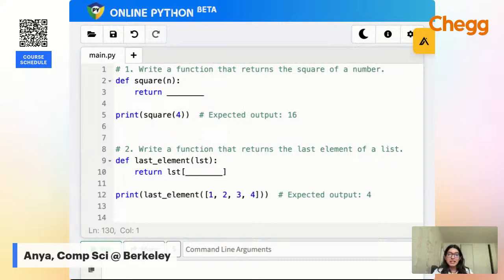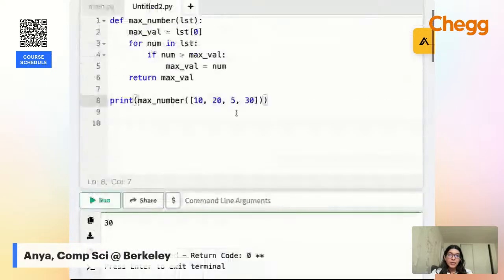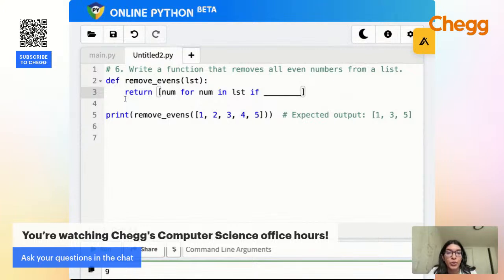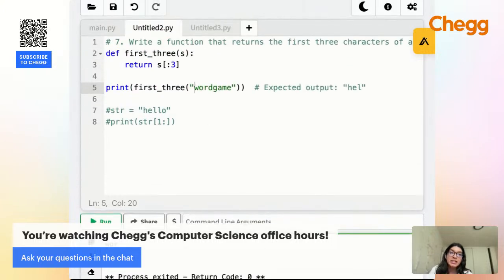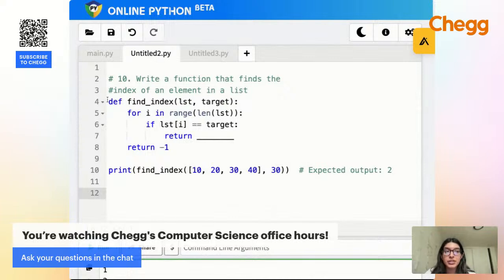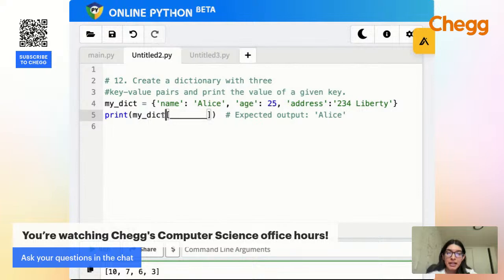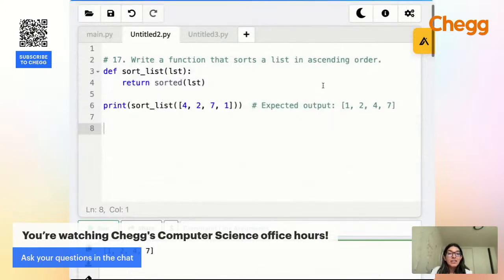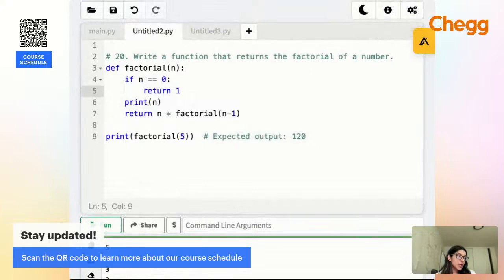Chegg Intro to Comp Sci Office Hours - We're Live, Ask Away!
Join us for Introduction to Computer Science Office Hours! Get expert help with programming fundamentals, algorithms, data structures, and coding basics. Whether you're struggling with your first Python program, understanding variables and loops, or tackling your first coding assignment, our experienced instructors are here to help.

Bring your questions about Arrays, Lists, Strings, Boolean logic, If statements, For loops, While loops, Functions, Classes, Objects, and more! Perfect for CS101 students, coding bootcamp participants, and self-taught programmers.